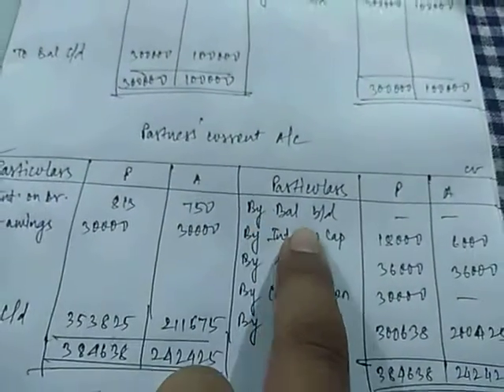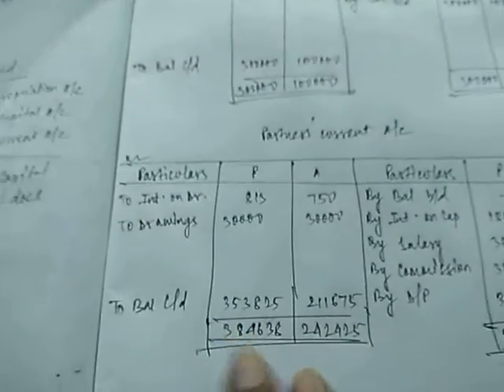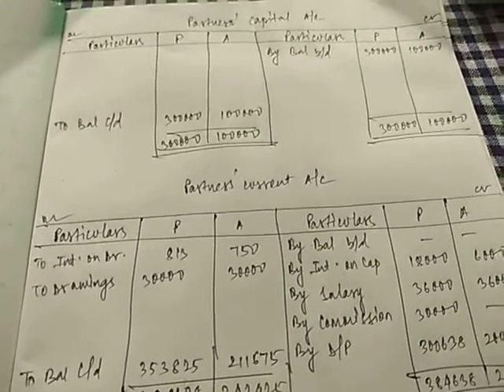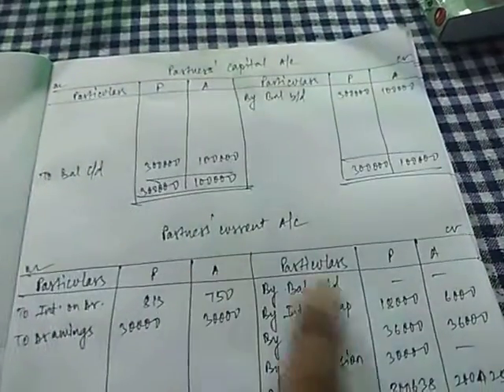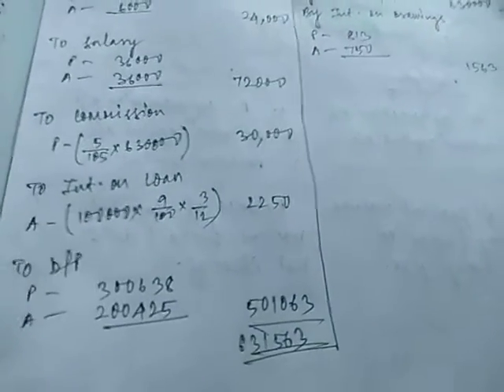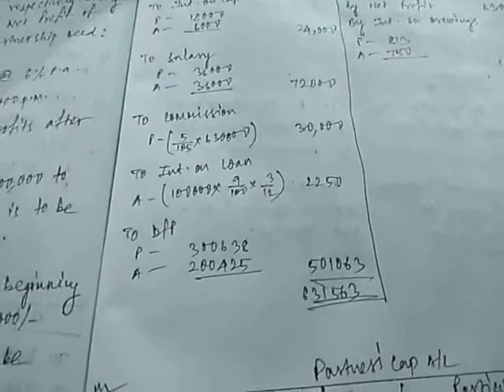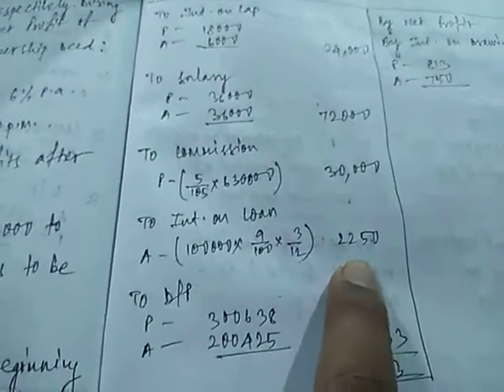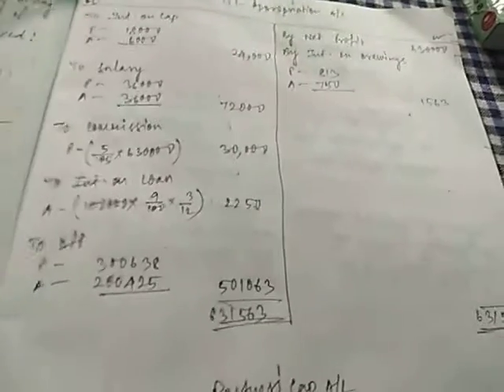XII - ACCOUNTANCY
Partnership